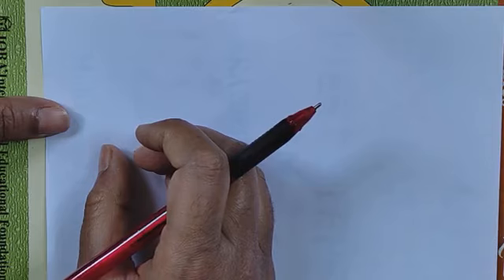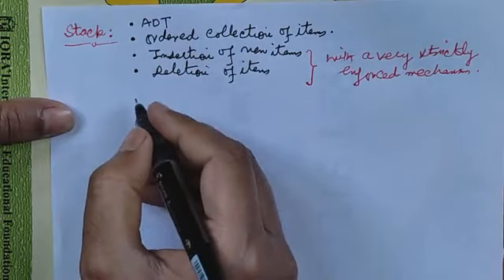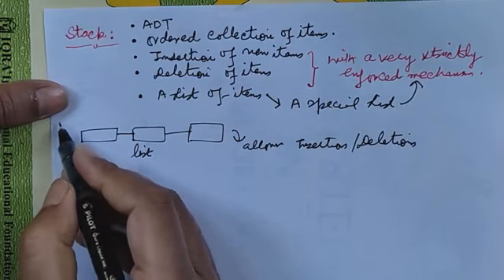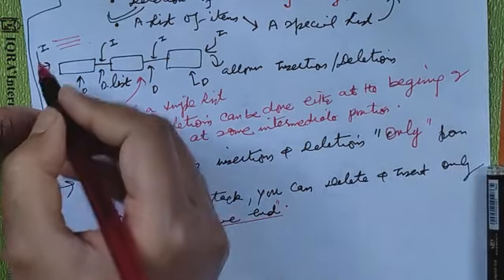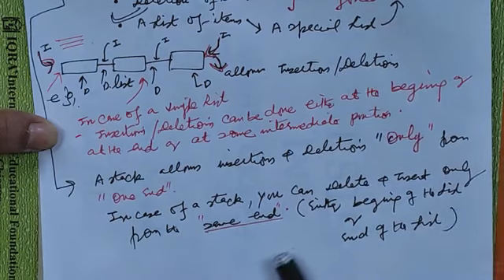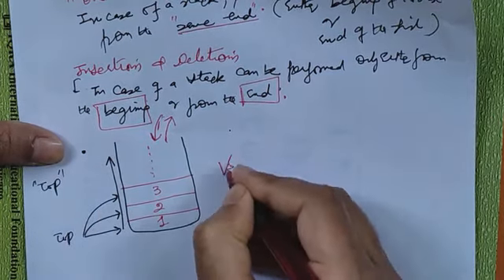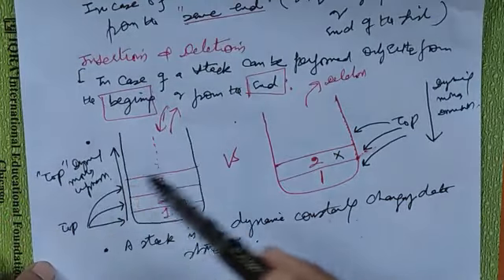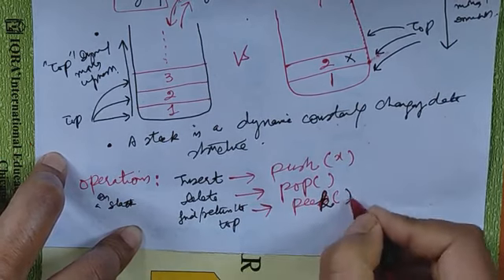Stack-Introduction By TARIQ RASOOL